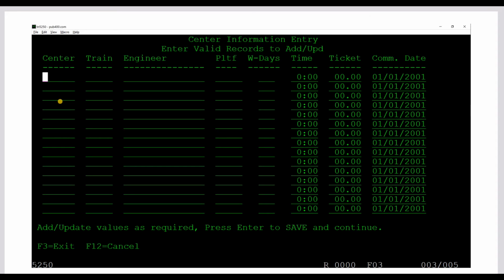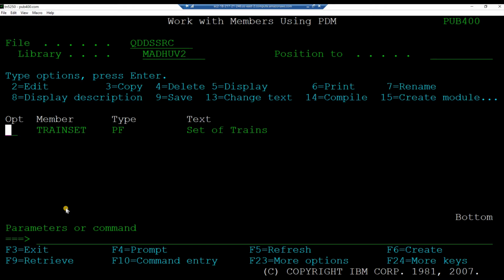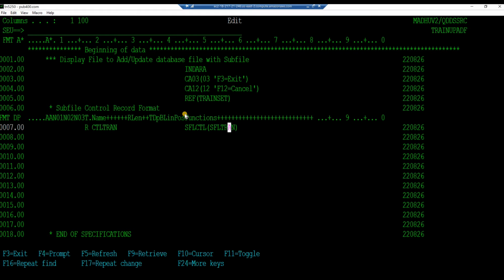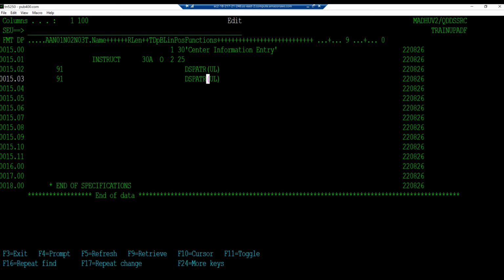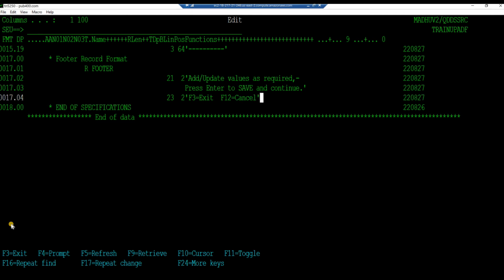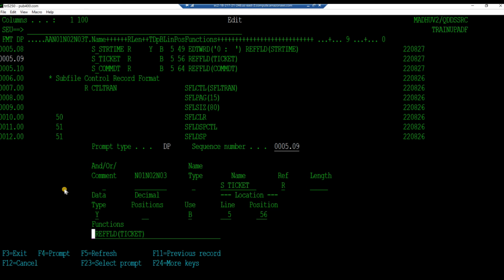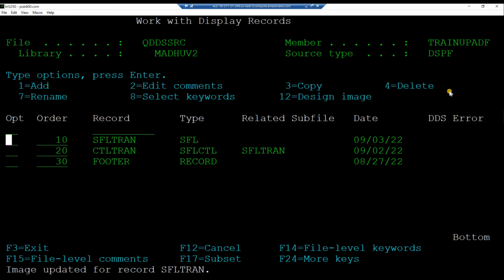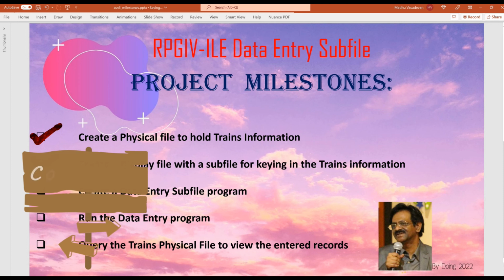RPGIV Data Entry Subfile PROJECT Part 2/4 | IBMi By Doing hands-on Lab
RPG4 ILE Data Entry Subfile PROJECT Part 5/5 | IBMi By Doing hands-on Lab

This video is a Hands-on Tutorial on creating a Display file for a Data Entry Subfile on IBM i.

Video Content:
PART-1:
1) Create a Physical file to hold Trains Information
PART-2:
2) Create a Display file with a subfile for keying in the Trains information (to enable heads down data entry)
PART-3:
3) Create a Data Entry Subfile program (to enter data into the Trains Information Database file)
4) Run the Data Entry program (to populate the Physical file with the Trains information)
5) Query the Trains Physical File to view the entered records